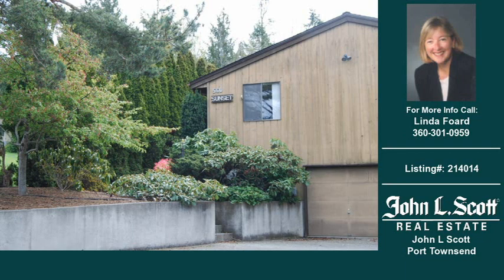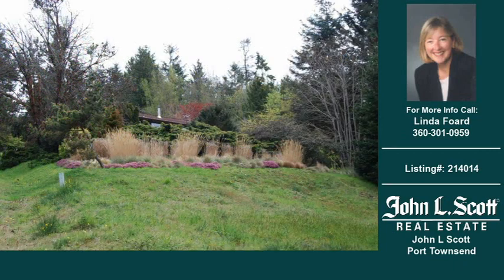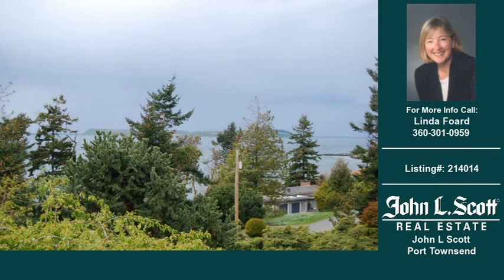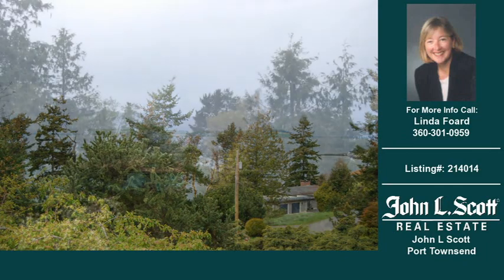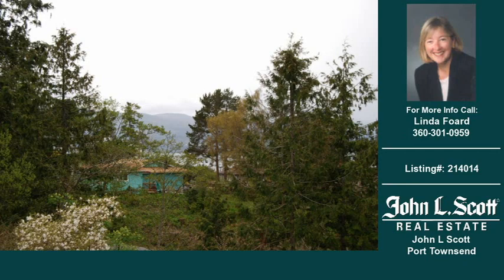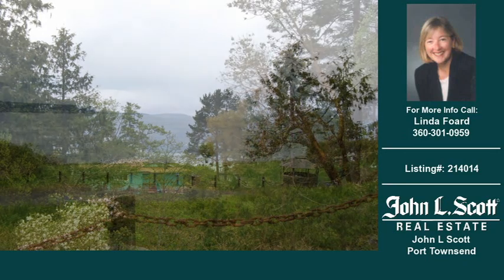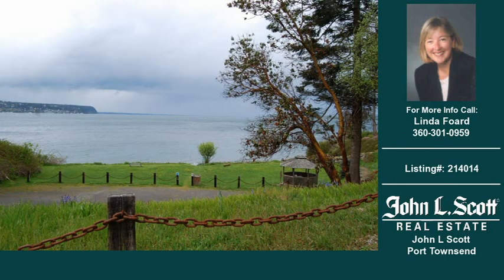Homes For Sale Port Townsend WA $279950 2408-SqFt 2-Bdrms 1.75-Baths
Listing Address: 560   Sunset Blvd  Port Townsend, WA  98368
Property Type: Residential
Price: 279,950
Agent Name: Linda Foard

Agency: John L Scott Port Townsend

Property Information:
Building Square Feet: 2,408
Bedrooms: 2.00
Bathrooms: 1.75
Year Built: 1978

Description: Unique, secluded Cape George Colony homesite is bordered on 3 sides by club property. Beach front park is across the street and the ravine trail borders site to the south. Feels like acreage for the price of one lot. This is a 2400 square foot, 2 bed/2 bath, home with water & mountain views. Home was built in 1978 and needs cosmetic updating. Three fireplaces, attached double garage and outbuilding. New roof 2010, new 80 gal hot water heater.